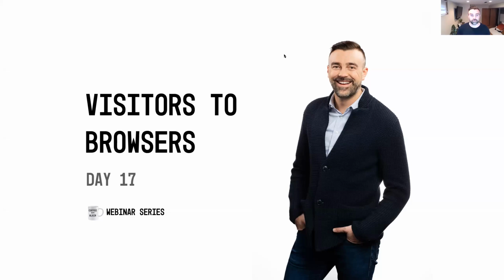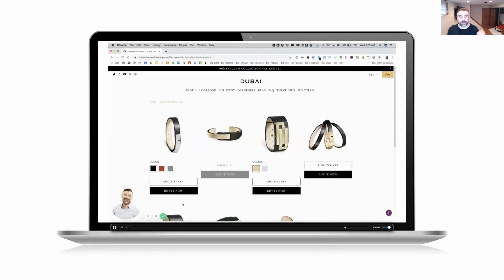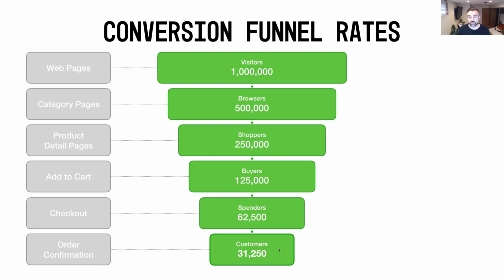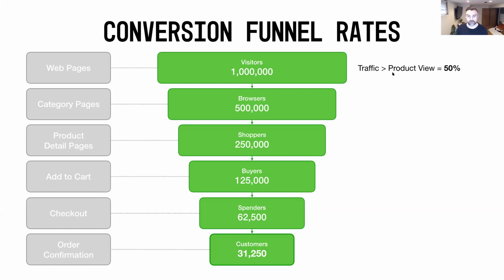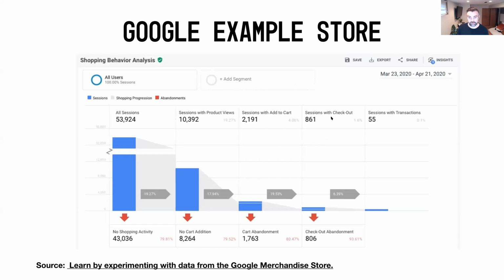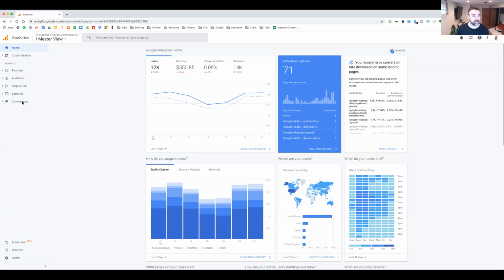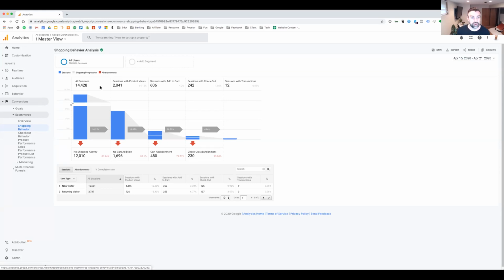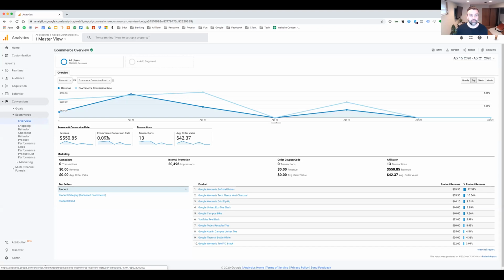How To Convert Visitors to Browsers | Coffee with Blair 017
=== 30-DAY PROFIT CHALLENGE: DAY 17 ===

In this video, Blair explores the first step in an ecommerce funnel - how to turn Visitors into Browsers.

✅ Explore the difference between Visitors vs Browsers on your ecommerce store

✅ Learn how to calculate the Traffic-to-Product View conversion rate using your Visitors and Browsers

✅ Understand where to go in Google Analytics to find your Traffic-to-Product view conversion rate

Blair de Jong is an engineer turned marketer who helps direct-to-consumer brands make commerce connections. Since 2005, he’s launched online stores, ran multimillion advertising budgets and used analytics to drive smart decisions.

He’s worked with multinational brands like ATCO, Getty Images, iStockphoto, NETELLER and TELUS, plus emerging entrepreneurs selling consumer goods online.

No matter what Blair is doing for his clients, his goal is always the same: to teach them to fish, rather than to fish for them. He created the CoffeeWithBlair show, an ecommerce advice and Q&A show online, to show you how to build an ecommerce business that works.

If you’re bringing him a coffee ☕️, he’ll take a grande Americano, just black with no sugar.